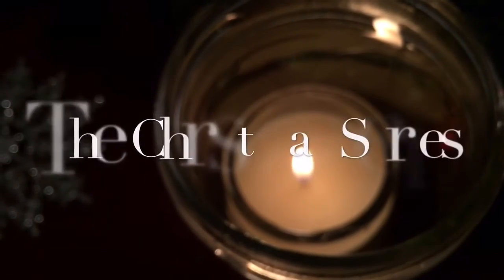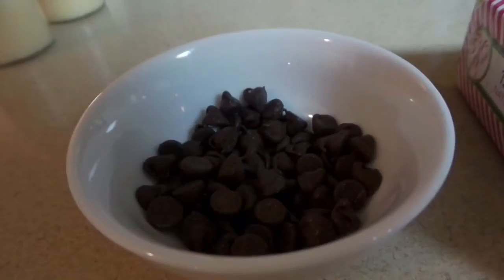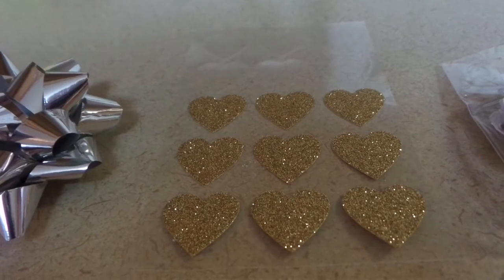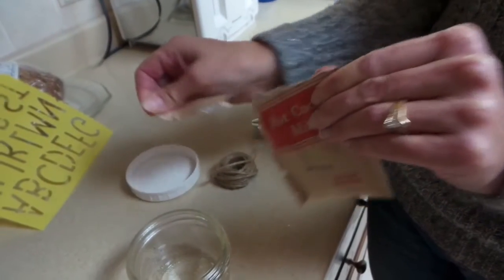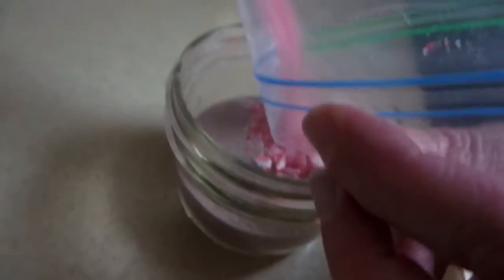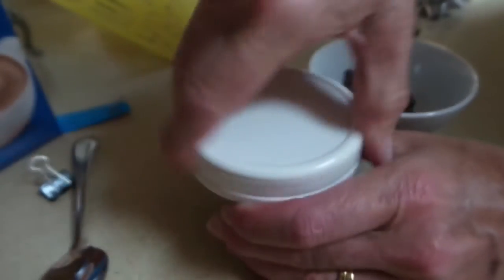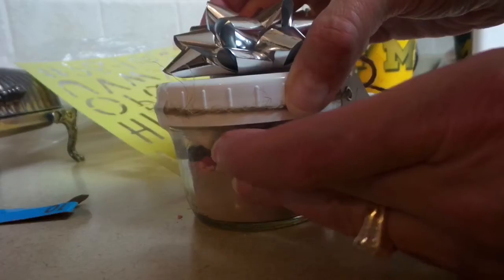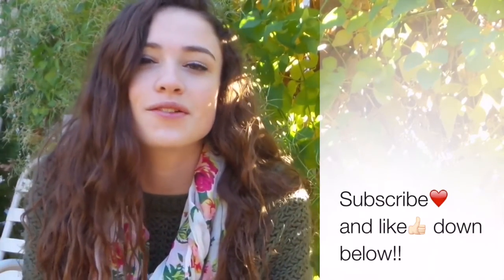Easy Christmas gift idea! (Christmas gift idea)